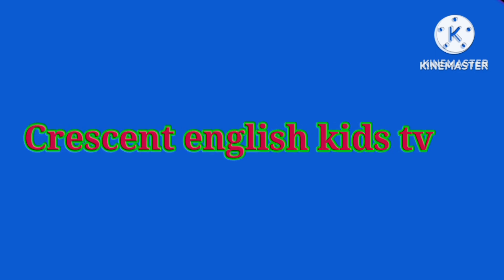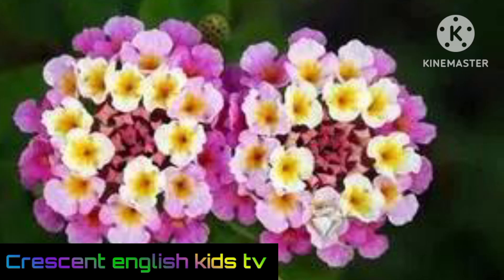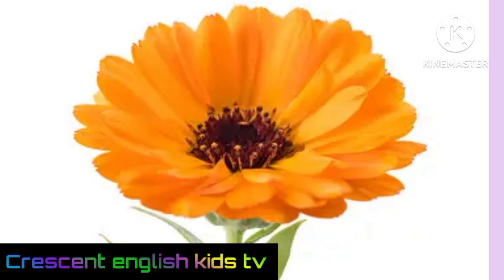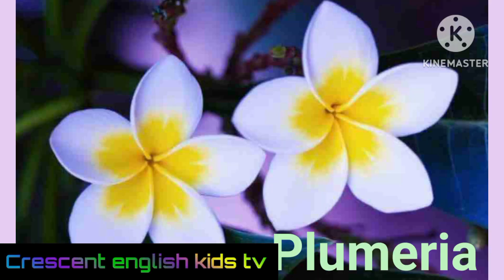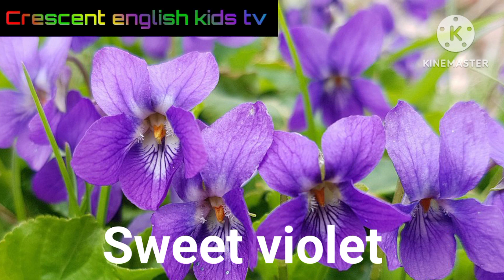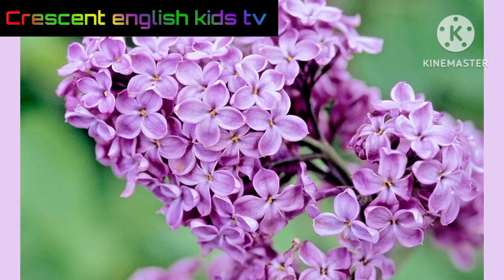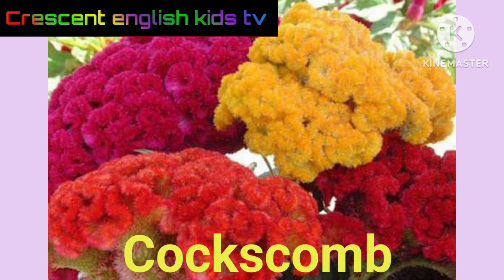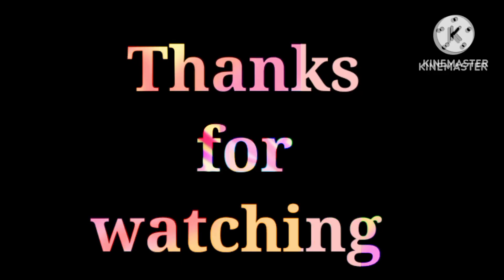Flowers name / learn 20 flowers names in english/ Crescent english kids tv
name / learn 20 flowers names in english/ Crescent english kids tv

1. Trees  name/ learn trees name english vocabulary
2. Guess the famous cartoon characters